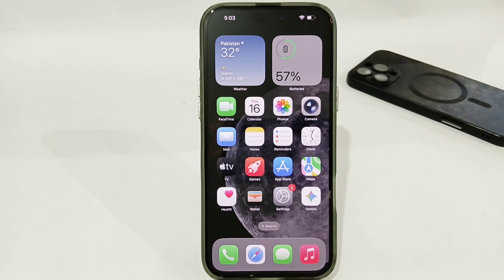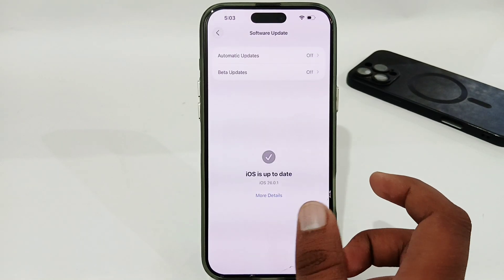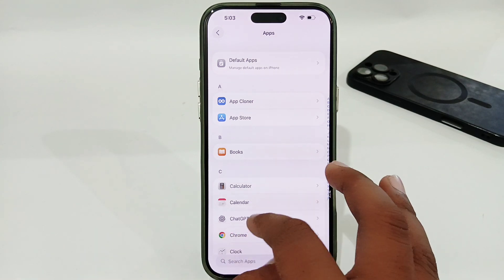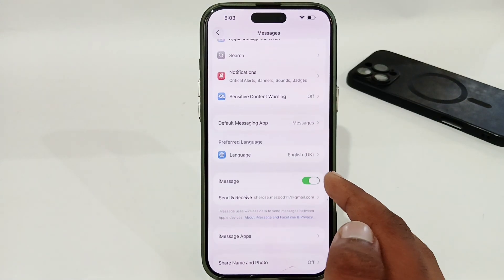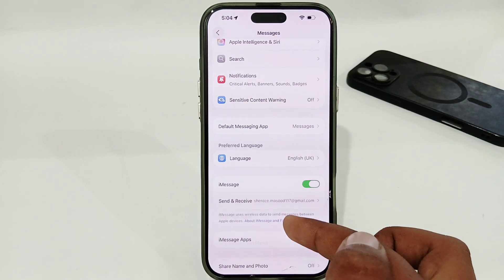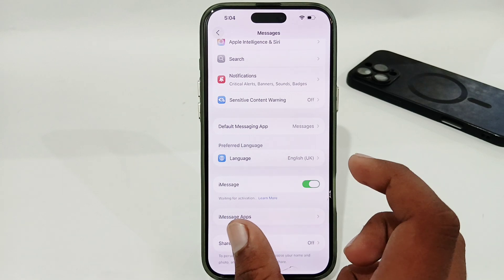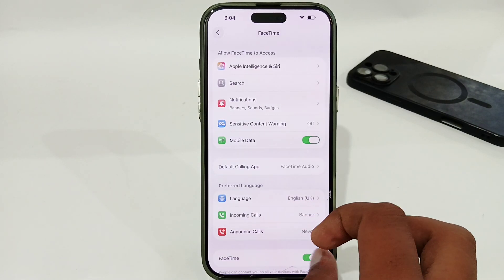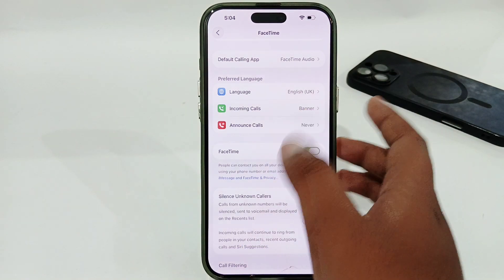How to Fix "Waiting for Activation" Error on iMessage & FaceTime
Perfect YouTube Video Description:
Struggling with the dreaded "Waiting for Activation" or "Activation Failed" error for iMessage and FaceTime? You're not alone. This is a common Apple issue, but it's usually easy to fix. In this video, I'll walk you through a step-by-step troubleshooting guide to get your iMessage and FaceTime working again, from the simplest quick fixes to more advanced solutions.

We'll cover everything you need to know, including how to check your network connection, update your date and time settings, and properly sign out and back into your Apple ID. I'll also show you the one setting your carrier might need to enable and what to do if nothing else works.

Timestamps:
0:00 - The Frustrating iMessage/FaceTime Error
0:45 - Fix #1: The 10-Second Restart
1:30 - Fix #2: Check Your Network Connection
2:15 - Fix #3: Update Date & Time Settings
2:50 - Fix #4: Sign Out & Back into Apple ID
4:00 - Fix #5: The Crucial Carrier Setting Check
5:10 - Fix #6: Reset All Network Settings (The Nuclear Option)
6:05 - When to Contact Apple Support

Follow these steps in order, and you should have iMessage and FaceTime activated and working perfectly by the end of this video!

Need more help? I read every comment and try to help out!

Why this description works:

Engaging Intro: It immediately identifies with the viewer's pain point.

Clear Value: It promises a structured, step-by-step guide.

Timestamps: This is crucial for viewer retention and SEO, allowing users to jump to the specific fix they need.

Comprehensive Coverage: It mentions both simple and advanced fixes, appealing to a wide audience.

Call to Action (CTA): Encourages comments, which boosts engagement and signals to YouTube that the video is valuable.

Relevant Hashtags: Includes a mix of high-volume and specific keywords to improve discoverability.